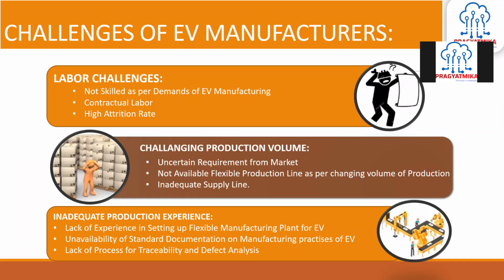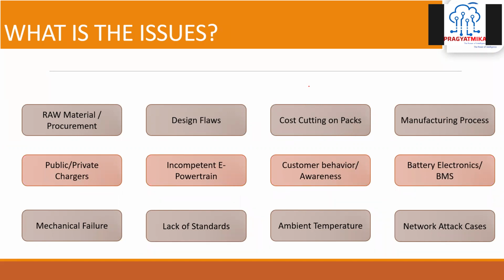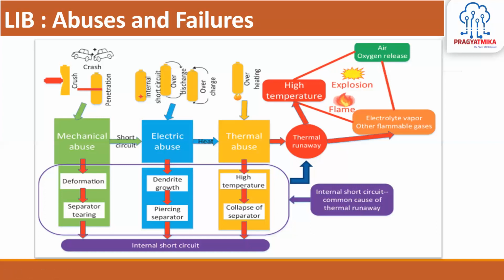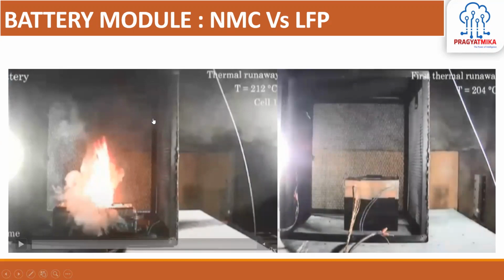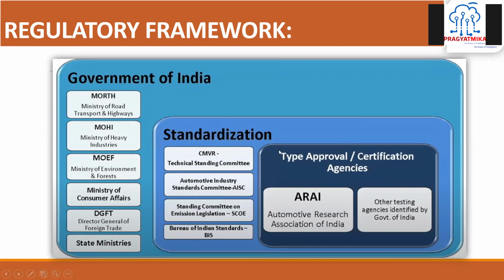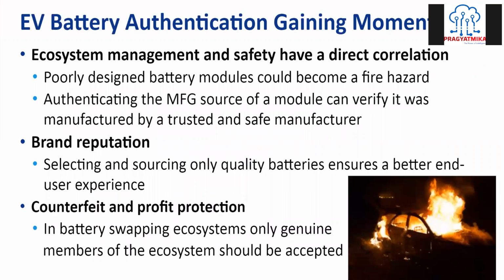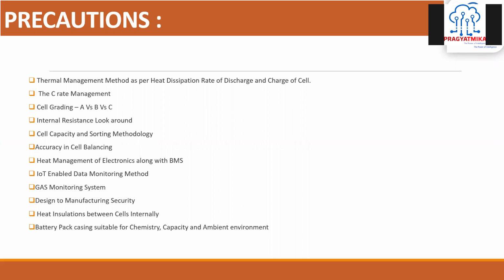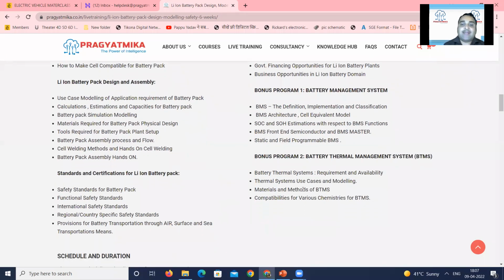WEBINAR : Safety and Security in Li Ion Battery Pack Design | SEASON 2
A Live Free Webinar on SAFETY & SECURITY IN LI ION BATTERY PACK DESIGN.

Date :9th April 2022  , Saturday

Agenda :
1. Safe operations aspect of Li Ion Cell
2. The International Guidelines and regulations
3. The practical methods for Battery Pack Safety
4. The Manufacturing practices for Battery Pack Safety
5. Ensuring safety at end customer end
6. The Network Attack vulnerabilities for Battery Pack
7. Authenticating The Vehicle Battery Pack
9. Security in BMS for Preventing Battery Pack Attacks.
10.Future Designs in Li Ion Battery Pack
11. Q&A

To Join the 6 Weeks Program in Li Ion Battery Pack Design Modelling Safety